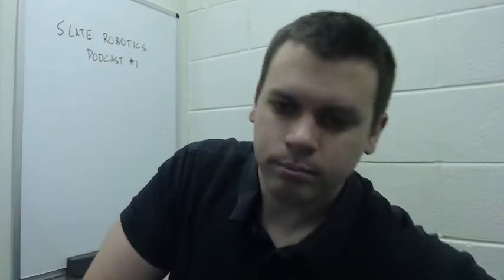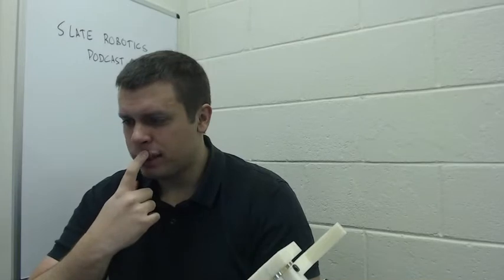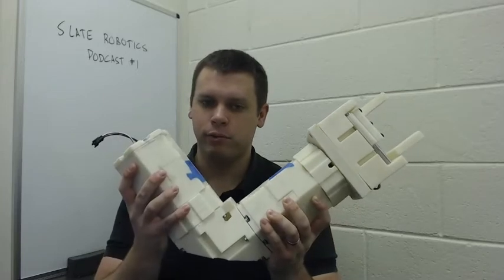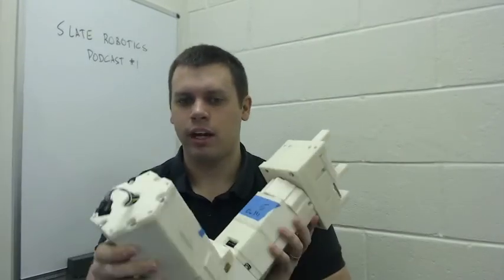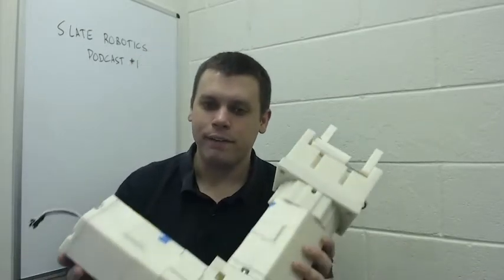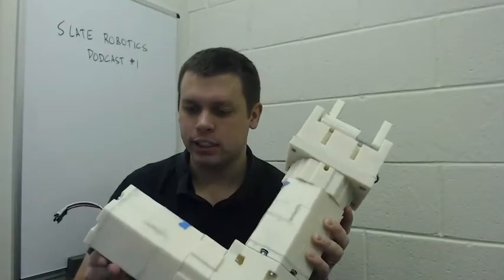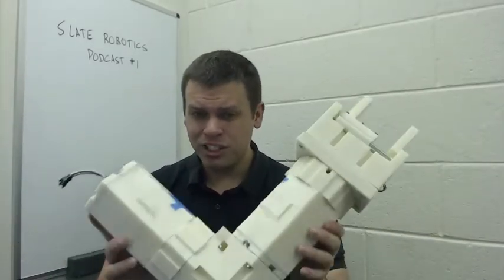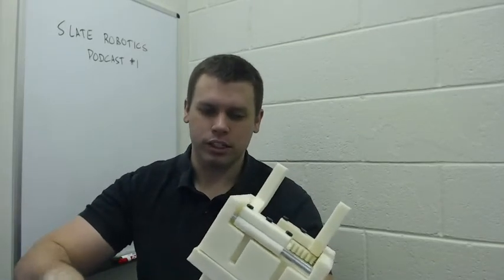Slate Robotics Podcast #1